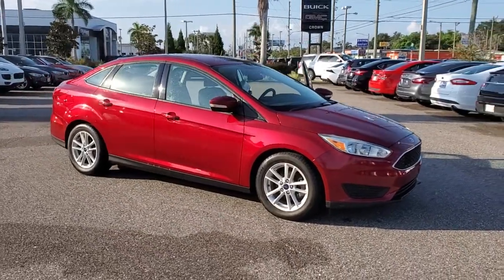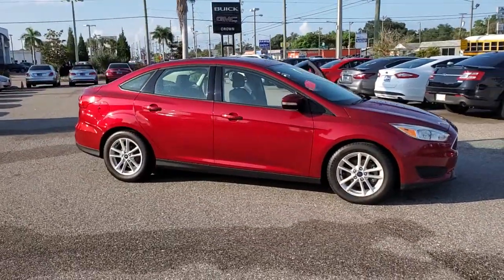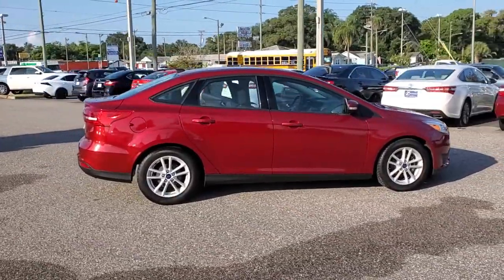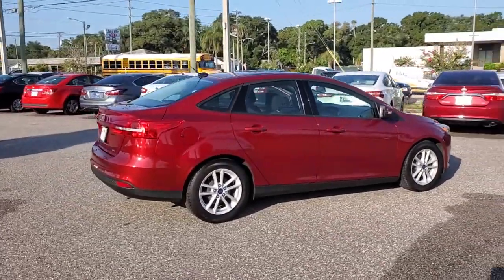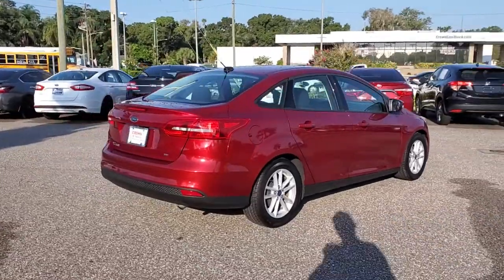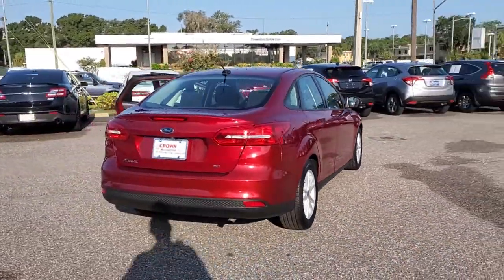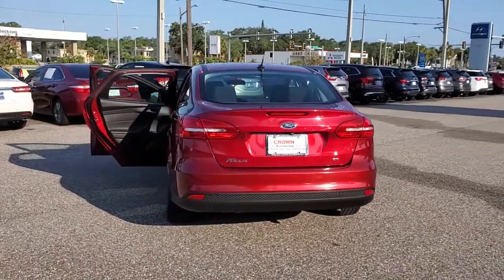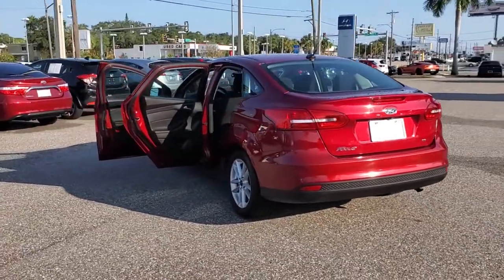2017 Ford Focus St. Petersburg, Tampa, Clearwater, Palm Harbor, Largo, FL 72P174A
Ruby Red Used 2017 Ford Focus available in St. Petersburg, Florida at Crown Hyundai. Servicing the Tampa, Clearwater, Palm Harbor, Largo, FL area.

Crown Hyundai
5301 34th St. N.

Beautiful One Owner with Clean CarFax and includes our Crown Confidence Plan 100000 Mile Warranty. Completely serviced and ready for you to enjoy. Live Market Pricing means you always get the best deal at Crown Hyundai.brbrbrAwards:br  * 2017 KBB.com Brand Image Awards   br  * 2017 KBB.com 10 Most Awarded BrandsbrbrbrCROWN CONFIDENCE PLAN CERTIFIED GUARANTEE includes our exclusive 101 point safety inspection Carfax vehicle history report 100000 mile powertrain warranty for as long as you own your car and our exclusive peace of mind 7 day or 500 mile exchange policy. Our no hassle no games pricing policy means that you receive the lowest internet live market price on every vehicle every day only at Crown Hyundai. All prices plus sales tax tag and titling and dealer service fee of $799.95 which represents cost and profits to the selling dealer for items such as cleaning inspecting adjusting new vehicles and preparing documents related to the sale.